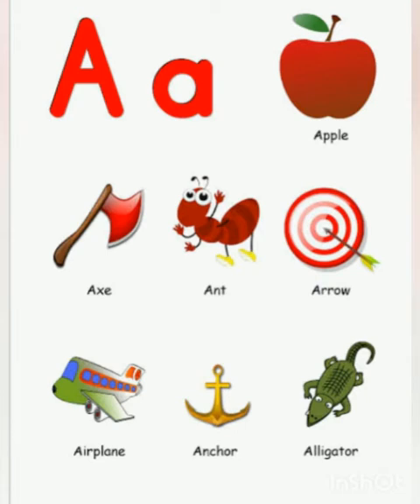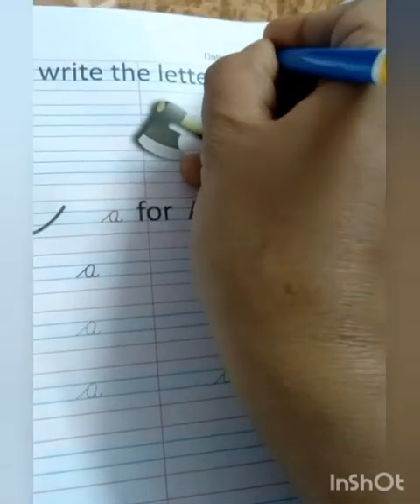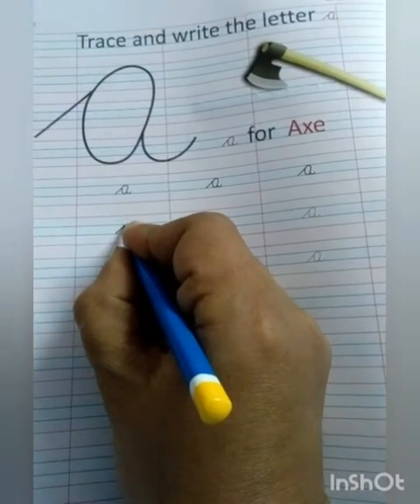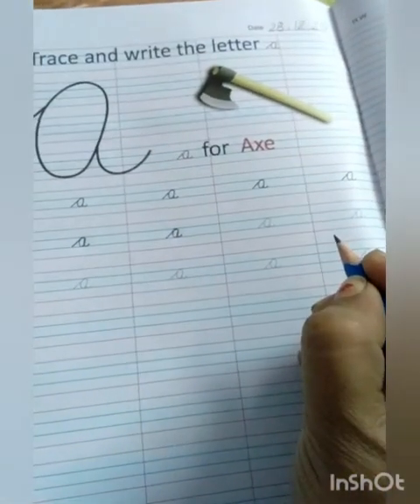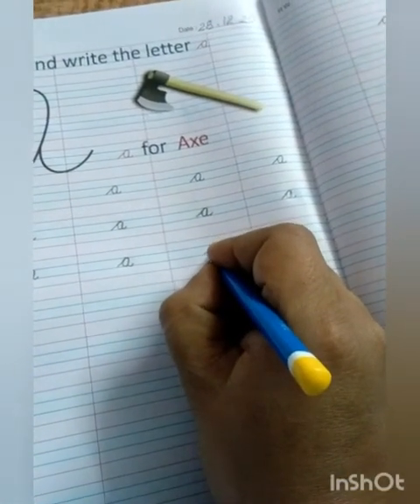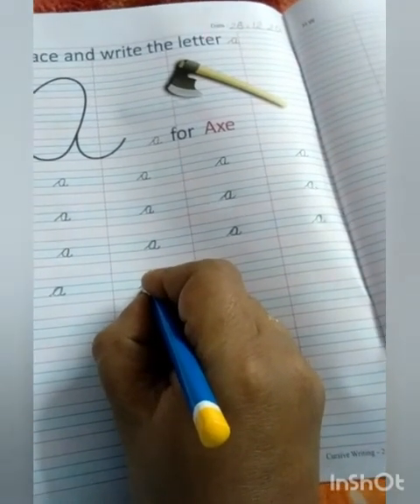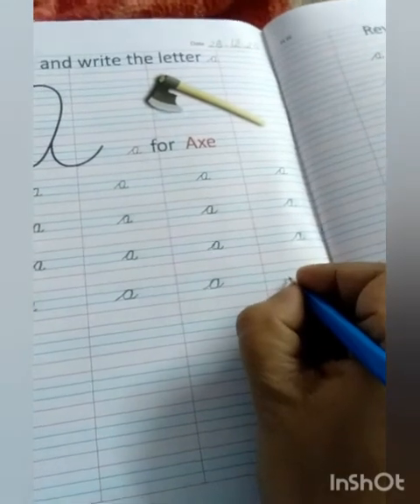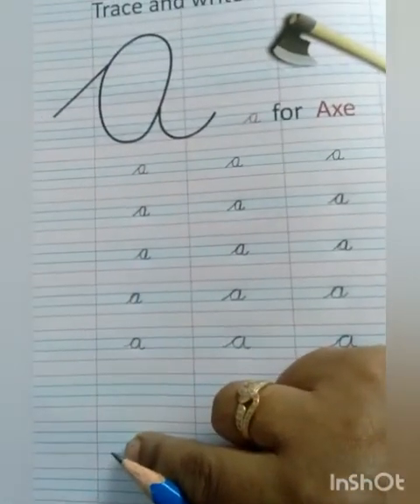L.K.G.English Cursive book